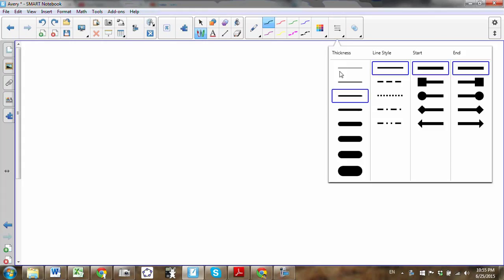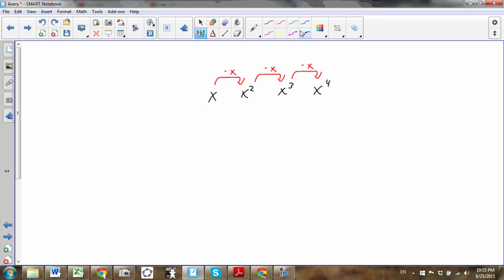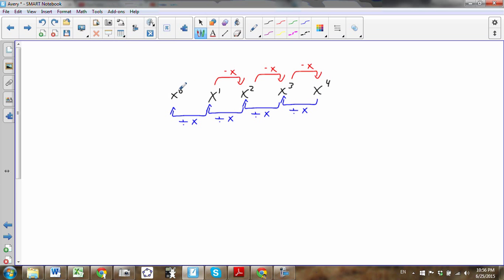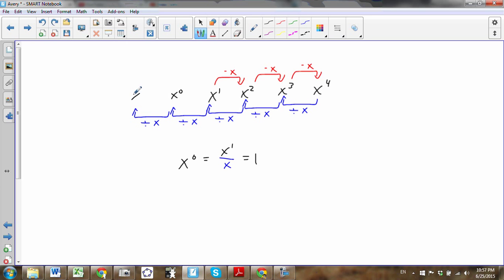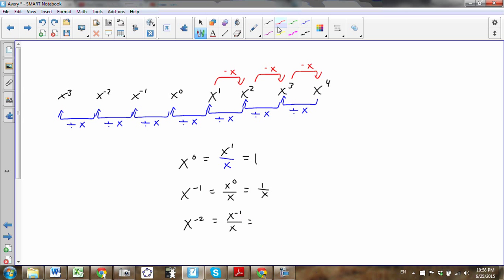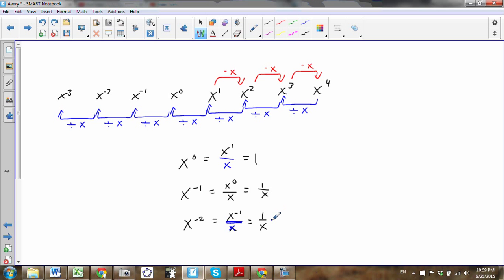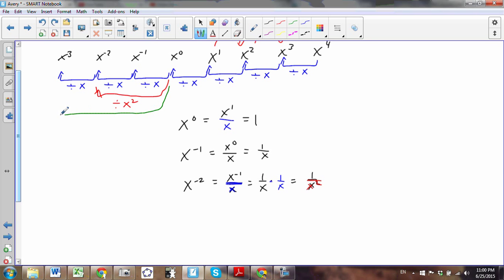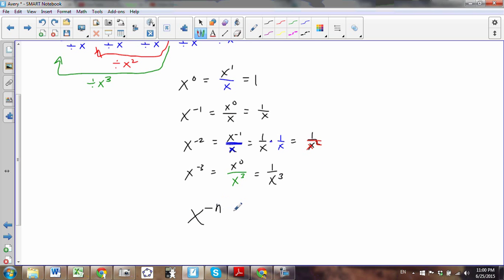zero and negative exponents